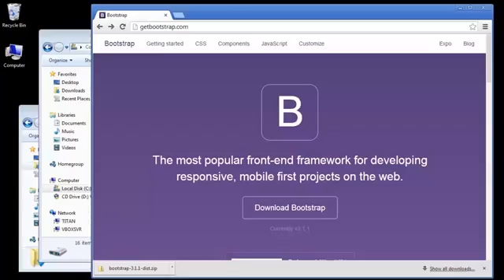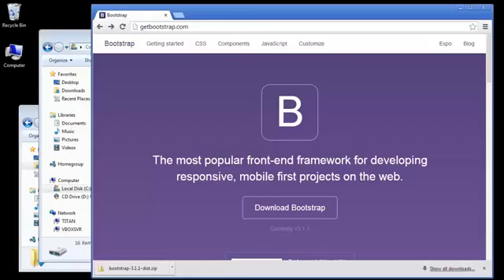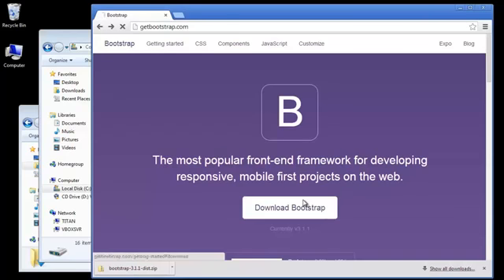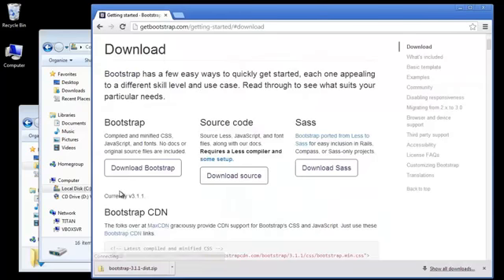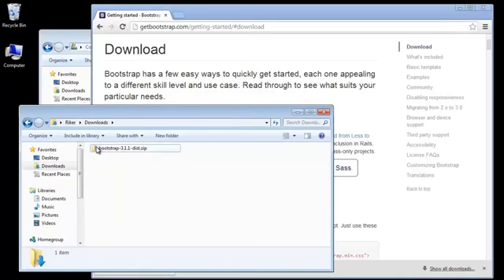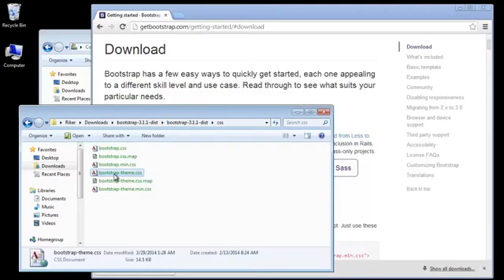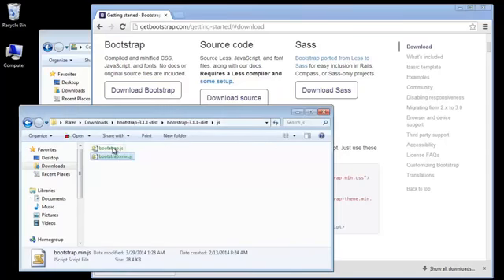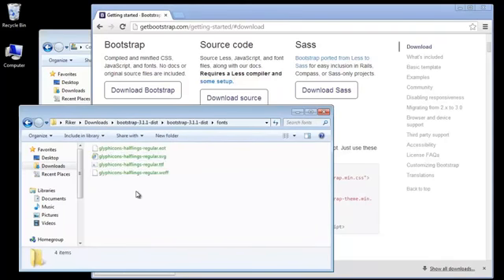01 Bootstrap Tutorial 01 How to Download & Install Bootstrap